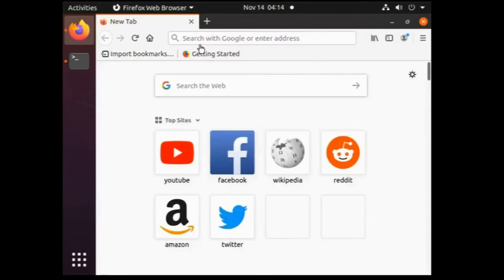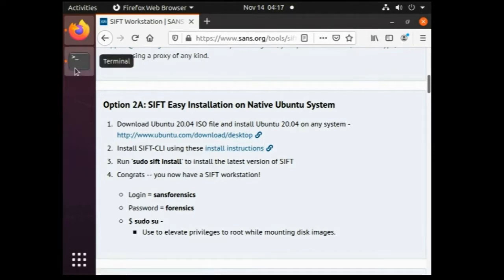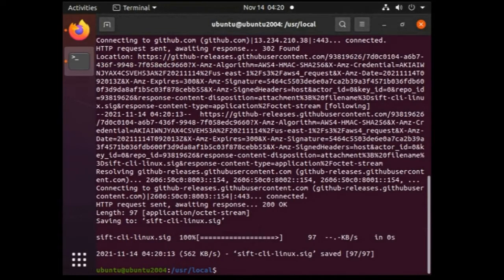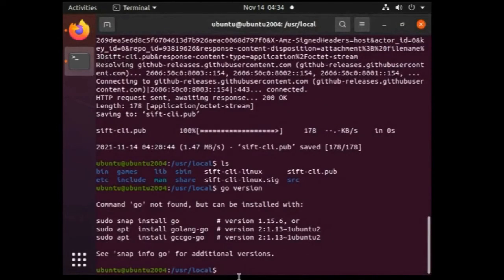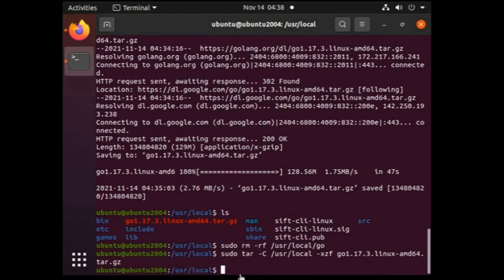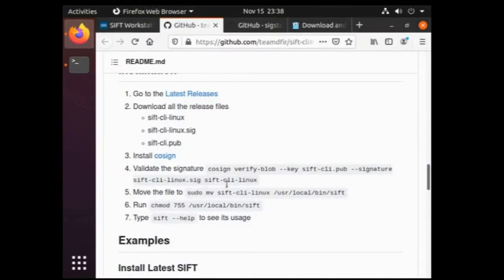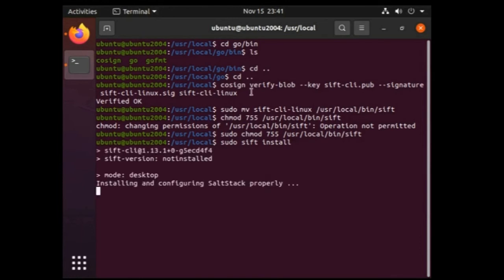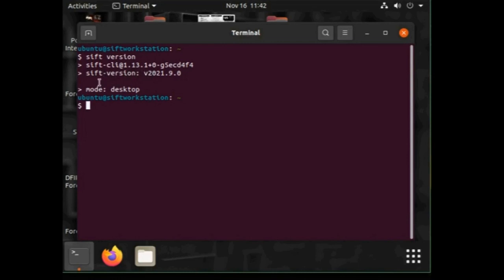Tutorial on installing the latest SANS Sift workstation [Version release in May 2021]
Hello everyone! This is an under 15 min video tutorial on the installation of the latest version of SIFT workstation which was released in May 2021. The thought behind keeping the video under 15 mins is to save the precious time of the viewers. I hope you will get all your answers related to SIFT workstation installation after watching this video. Please feel free to drop down the comments if you want assistance related to the topic or want to share any constructive criticism.

Update: For solving black screen issue while booting SIFT ova file in VMware follow